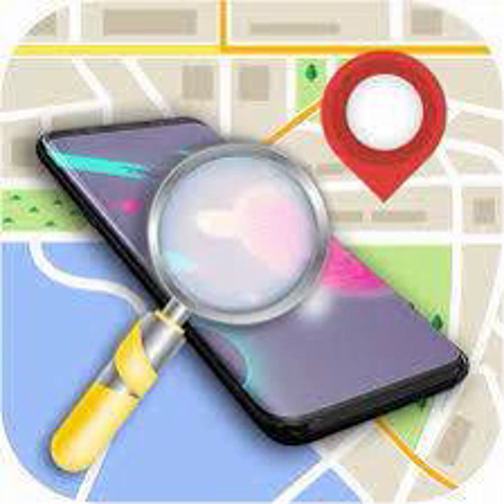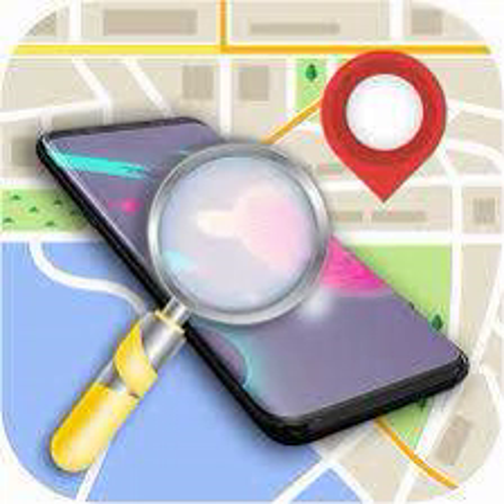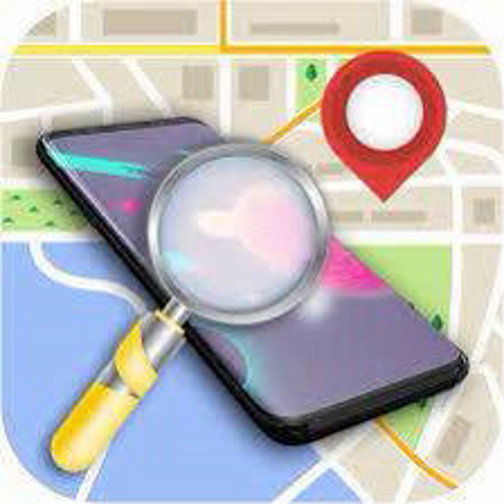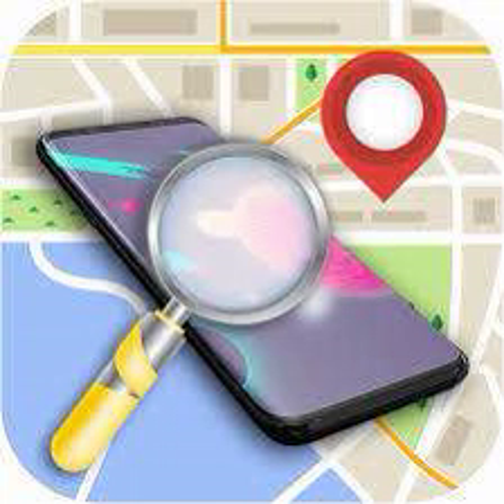Find My Phone: Fastest Way to Find Your Phone Using Find My Device!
Find My Phone - Explore the convenience of Google's Find My Device & the Find My Phone app, ensuring you locate your items effortlessly, whether its a phone or tablet. Even offline, Find My Phone keeps your items guarded & private, encrypted location tracking.

Find Your Phone - In this digitally interconnected era, losing our smartphones can feel like losing a part of ourselves. Find My Phone - It's a frantic scramble through pockets, couch cushions, and bags, hoping against hope that the mobile device is just misplaced and not irretrievably lost.

Fortunately, technology has a solution: the Find My Phone and Find My Device app. This comprehensive video will walk you through the process of using the updated Find My Phone and Find My Device app to locate your missing phone, ensuring peace of mind and a swift reunion with your beloved device.

What is Find My Phone and Find My Device?

Find My Phone and Find My Device is a built-in feature and external app available on most modern smartphones, including Android devices and iPhones. Find My Phone - It's a lifesaver when you find yourself in that heart-pounding moment of realization that your phone is nowhere to be found. With Find My Phone and Find My Device, you can locate your phone's precise location on a map, remotely lock or erase its data to prevent unauthorized access, and even make it ring at full volume, even if it's set to silent mode.